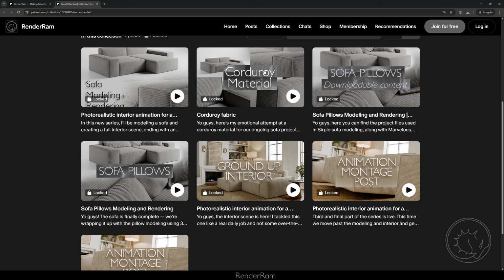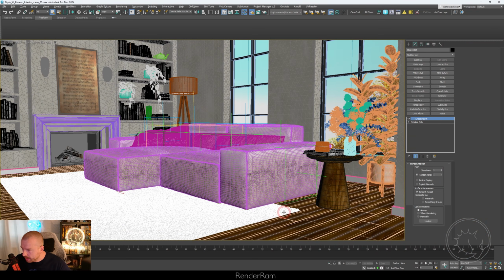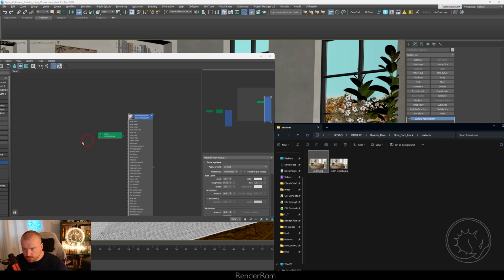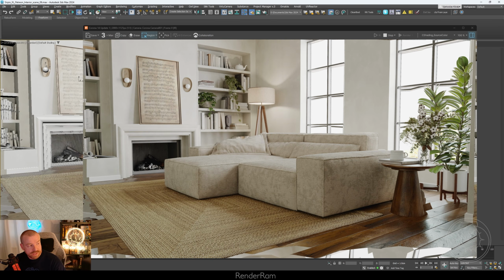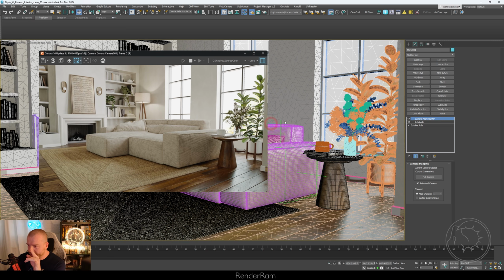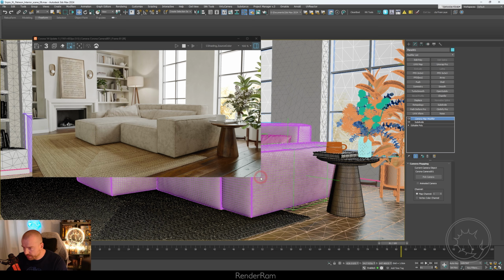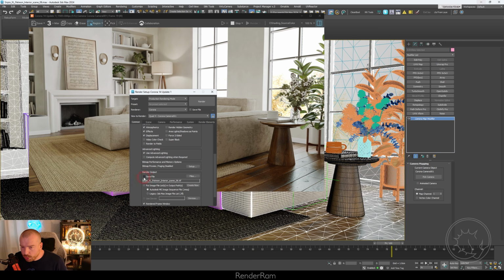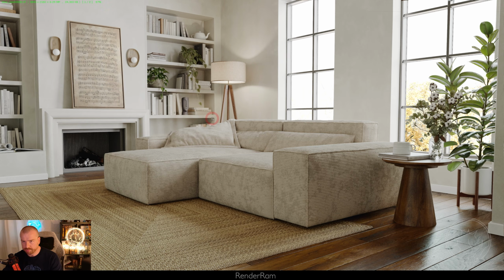Cut Down Zoom/Push-in Shot Render Times By 99% | 3dsMax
Yo guys, today I'm gonna show you this neat trick where you can slash down your render times by (actually more than) 99% while rendering the zoom or push in animations using 3ds max and CameraMap Modifier.